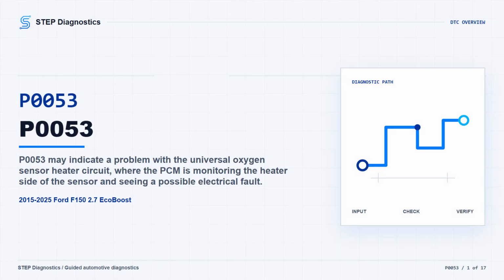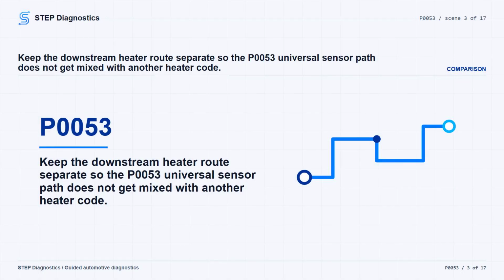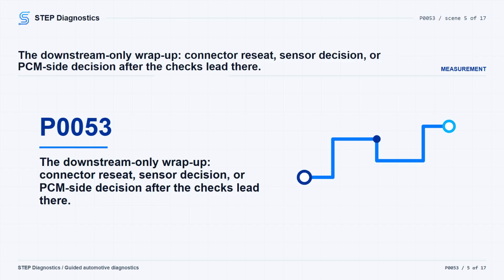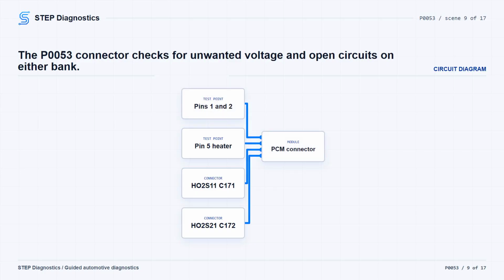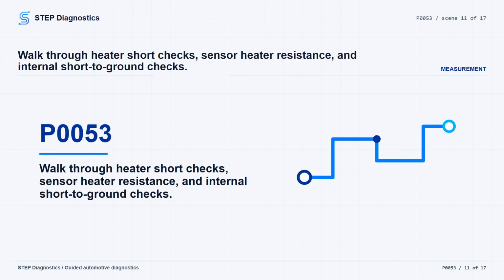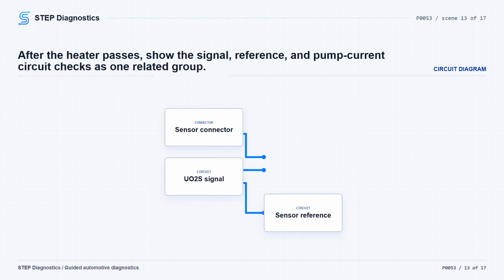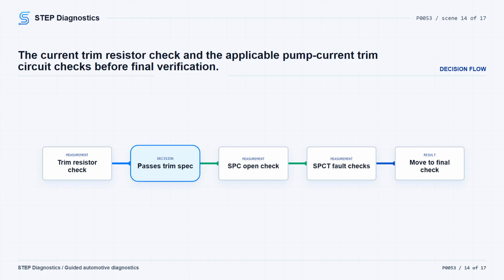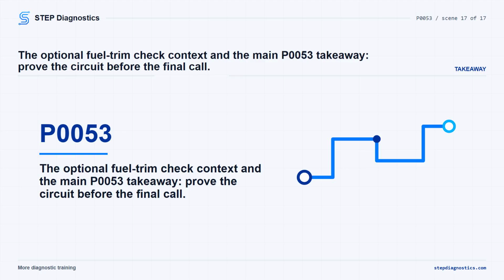P0053: P0053 Diagnostic Guide | 2015-2025 Ford F150 2.7 EcoBoost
P0053 may indicate a problem with the universal oxygen sensor heater circuit, where the PCM is monitoring the heater side of the sensor and seeing a possible electrical fault.

What you may notice:
- The vehicle may turn on the check engine light.
- The engine may seem to run normally in many cases.
- Fuel control may be affected while the oxygen sensor is warming up.
- Readiness monitors may not complete until the concern is corrected.
Possible fault areas:
- A possible universal oxygen sensor heater concern.
- Possible power feed or heater control circuit faults.
- Possible open, shorted, corroded, or contaminated wiring and connectors.
- Possible related signal, reference, or pump-current circuit faults.
- A possible module-side concern after circuit integrity has been proven.
This video follows a practical diagnostic sequence and keeps the important measurements and decisions in order. This code is often best handled as a guided electrical diagnosis: identify the suspect sensor, inspect the connectors, prove the circuits, then verify the repair.